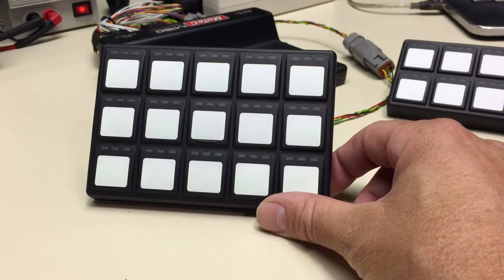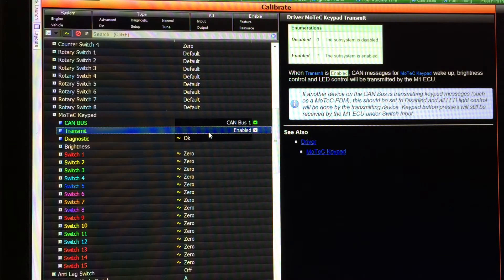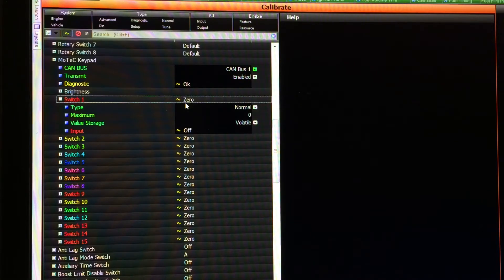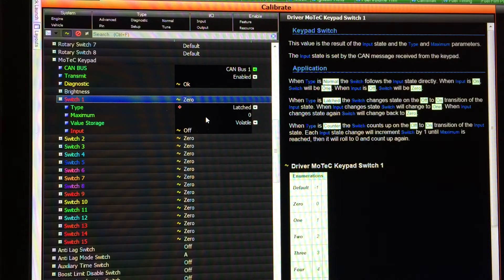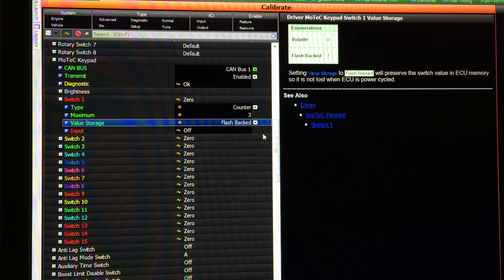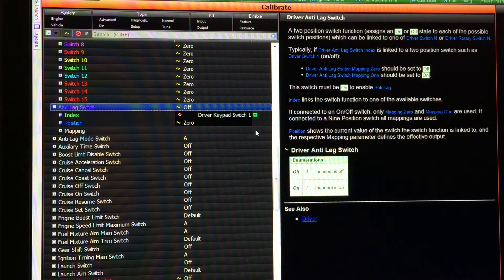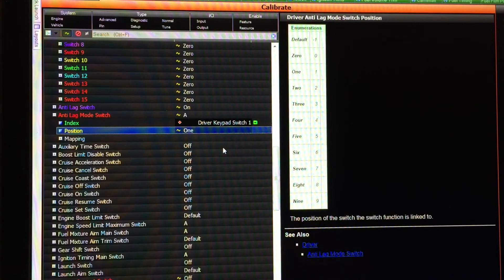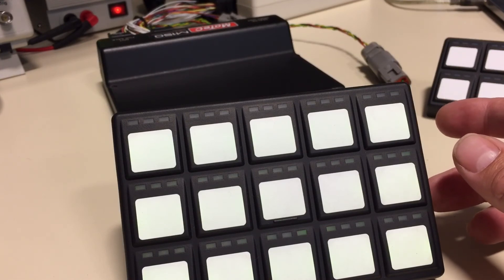MoTeC M1 ECU - CAN keypad integration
A look at using a MoTeC/Racegrade CAN keypad with a MoTeC M1 series ECU running the latest firmware packages from John Reed Racing